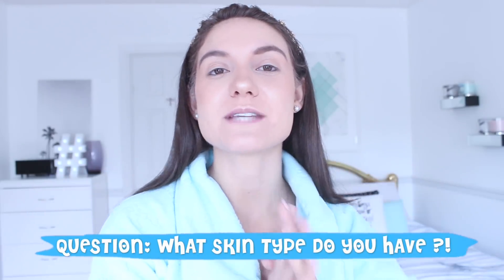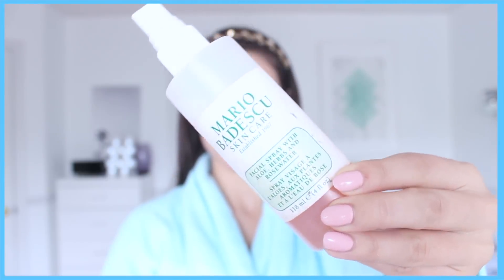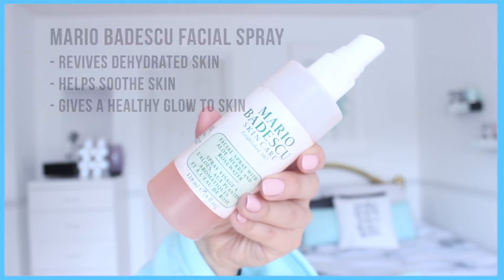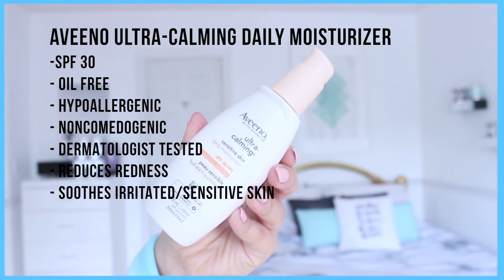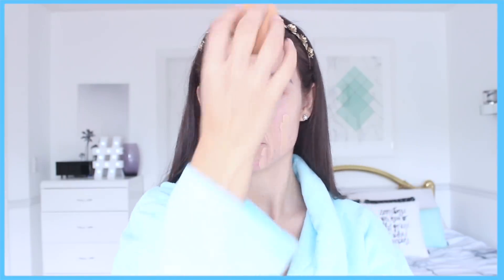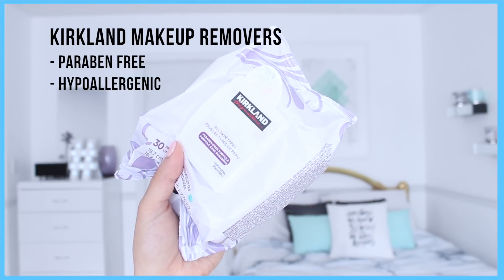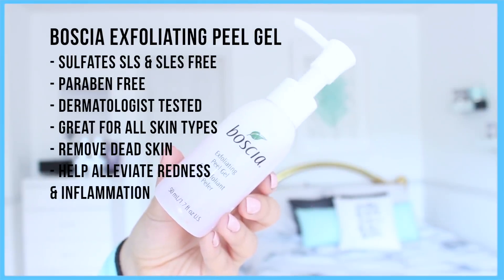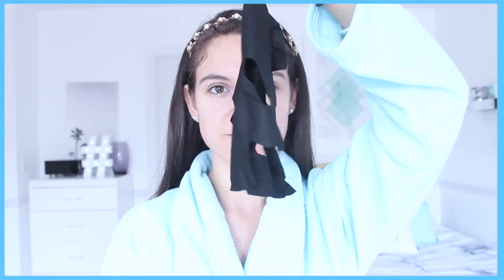TEENAGE SKINCARE ROUTINE !!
PRODUCTS USED:
Morning skincare:
1. Aveeno Ultra-Calming Hydrating Gel Cleanser

2. Mario Badescu Facial Spray With Aloe, Herbs and Rosewater

3. The Ordinary Niacinamide 10% + Zinc 1% High Strength Vitamin and Mineral Blemish Formula 30ml

4. Aveeno Ultra-Calming Daily Moisturizer SPF 30

5. Physicians Formula The Healthy Foundation

Night Skincare:
6. Garnier SkinActive Micellar Cleansing Water, For All Skin Types

7. GLAMGLOW SUPERCLEANSE Clearing Cream-to-Foam Cleanser

9. Charcoal Facial Sheet Mask

Camera: Canon Rebel T3i
Editing Software: IMovie
Thumbnail Editing: Pic Monkey
Endslate Credit: stefanie xo
Effect Credit: IEditingx